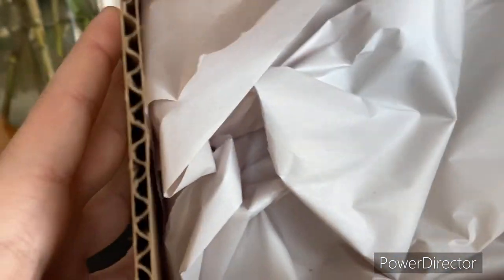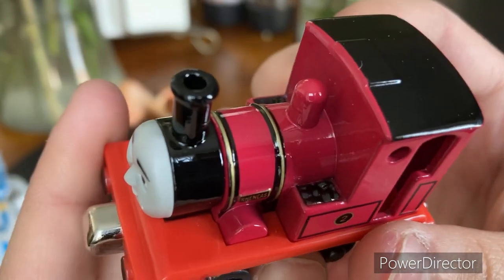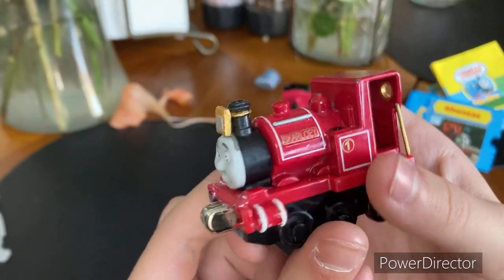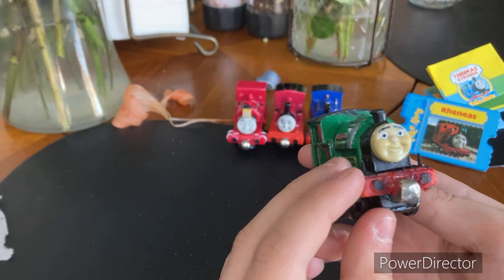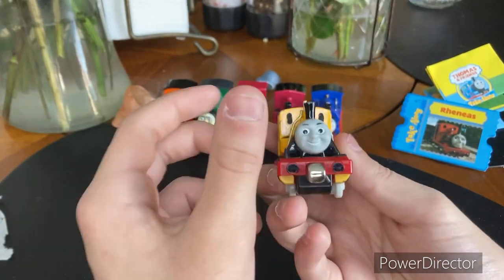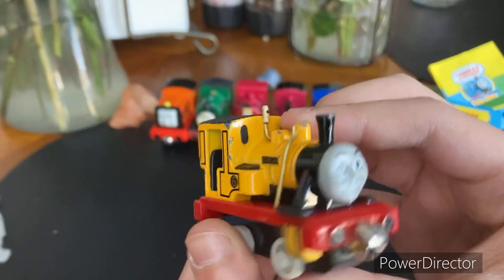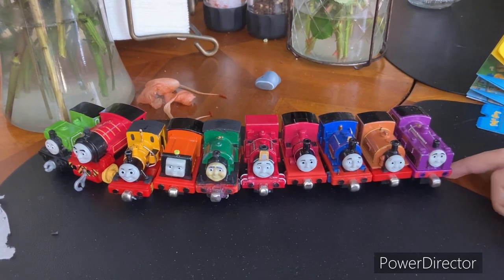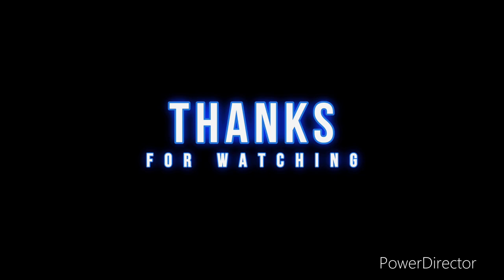Thomas and friends new in box take along Rheneas (Tanic take along reviews)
Found this on Facebook marketplace for a decent price ￼

ID to discord server: 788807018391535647